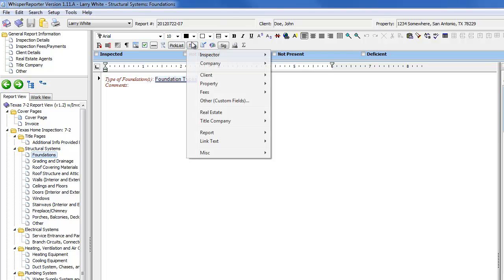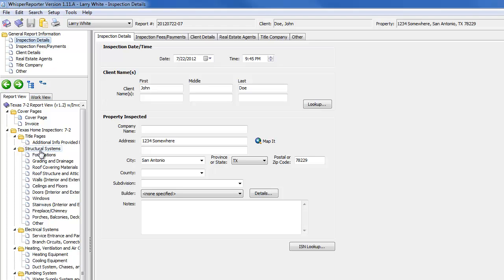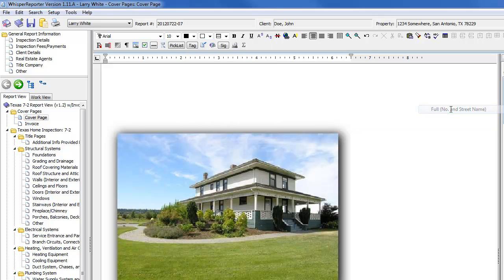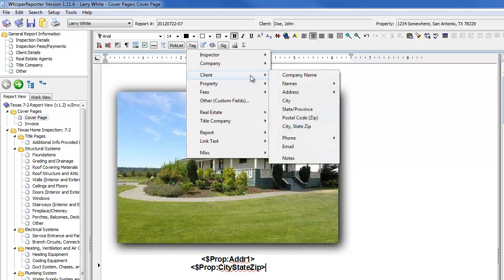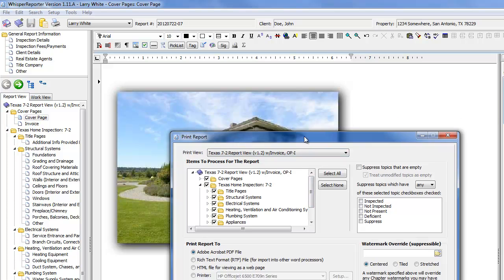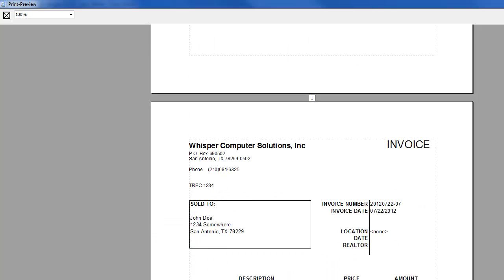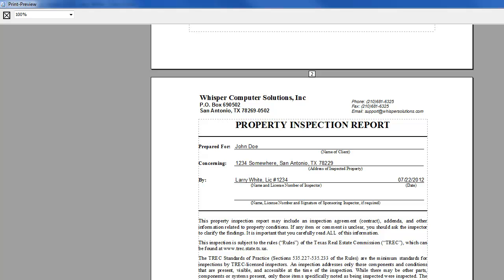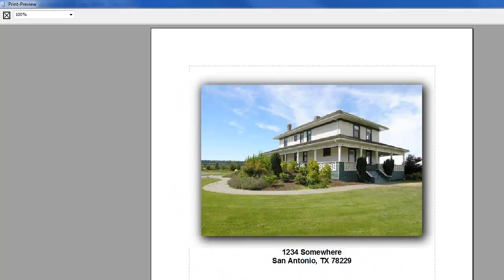Tags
Working with Tags in WhisperReporter